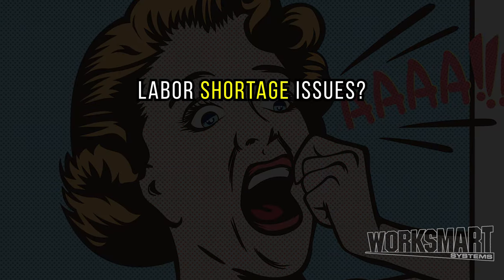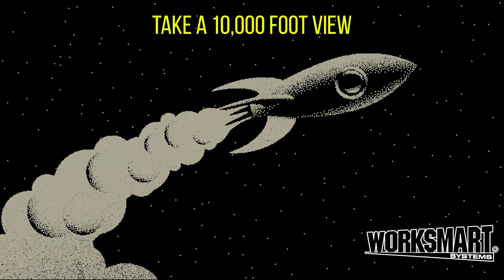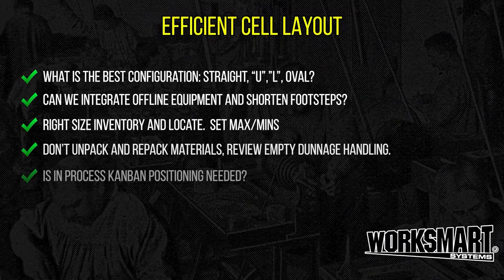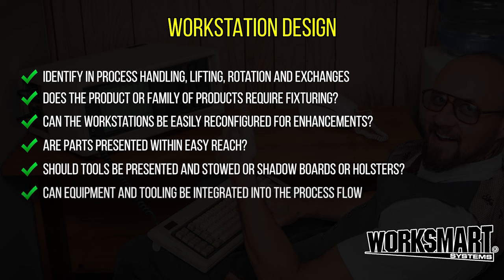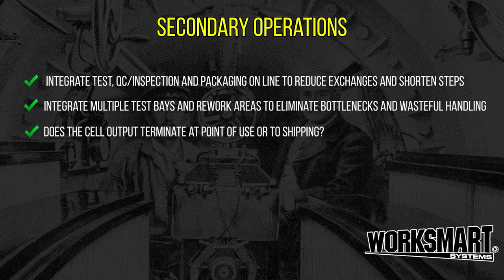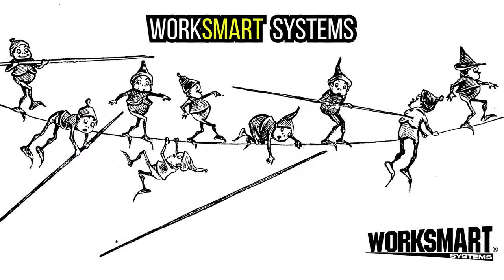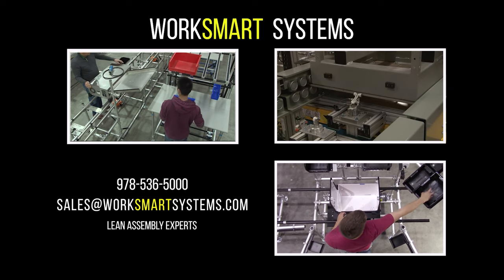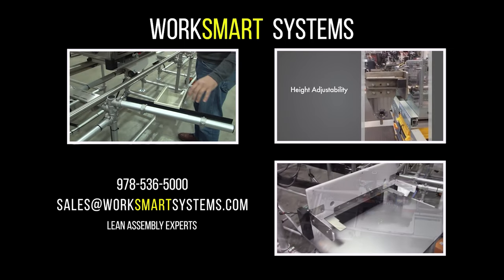Assemble Lean and Produce More with Less Labor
Worksmart Systems. The economic times are tight, and the labor pool is thin. What is a Production Manager to do? Here is a checklist you can use to assemble and produce more quality product with less labor.  Start with the 10,000 foot view.